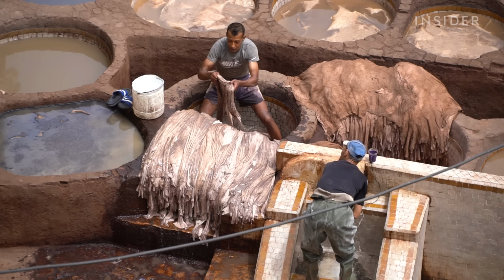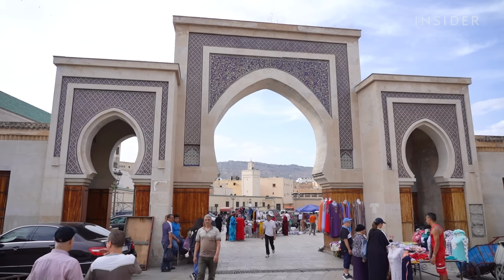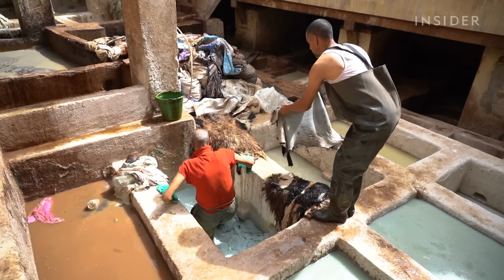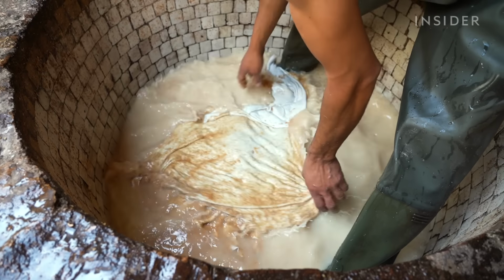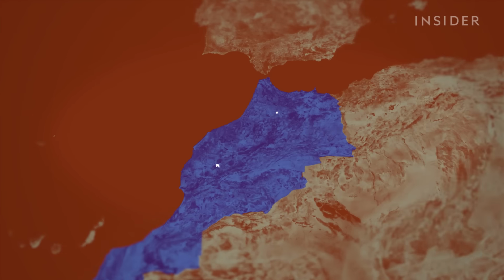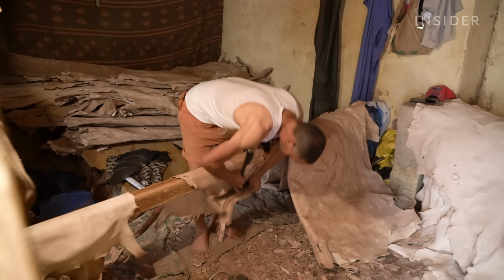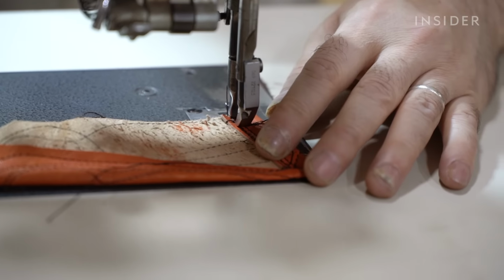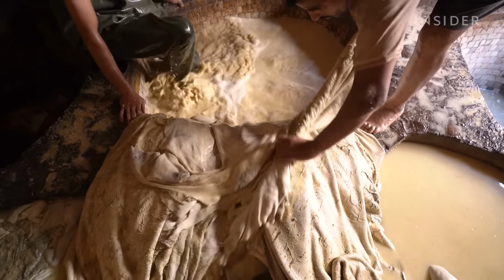The Risks Of Keeping The World’s Oldest Leather Tannery Alive | Still Standing | Business Insider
Tanners at the Chouara Tannery have been transforming animal hides into leather since the 11th century. The tanning process has gone unchanged since then, but it relies on heavy chemicals that threaten the health of workers. Some say they are not willing to take that risk. We traveled to the world’s oldest leather tannery in Fez, Morocco, to find out how this ancient craft is still standing.